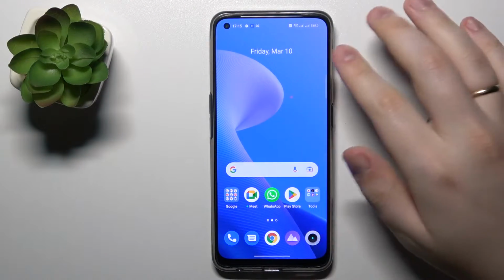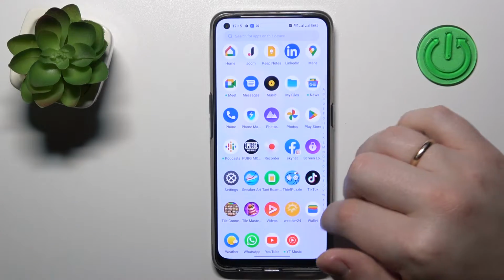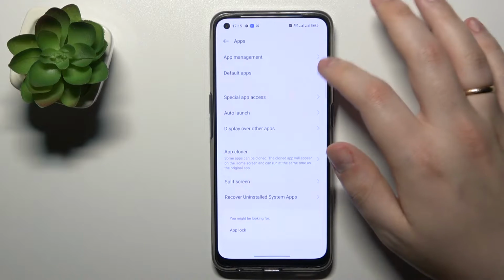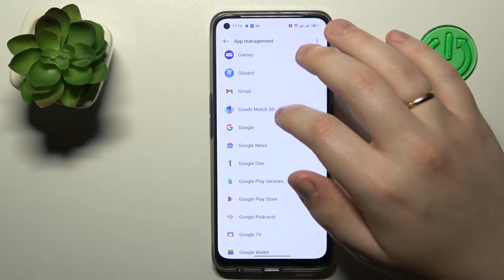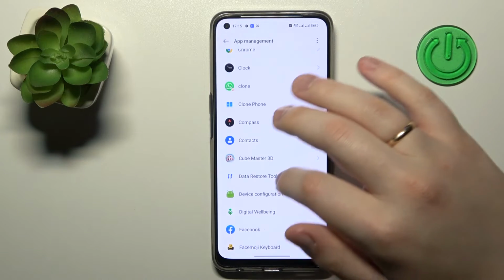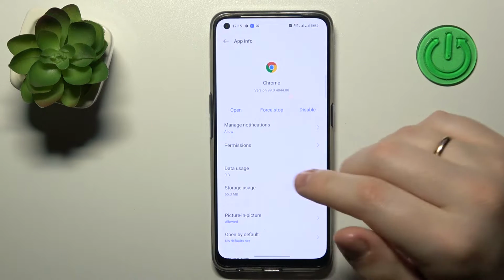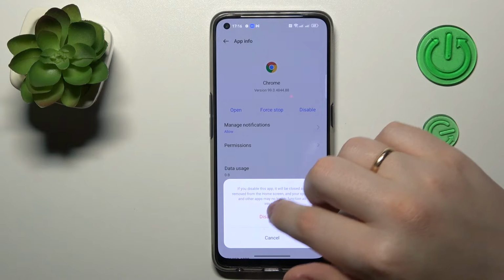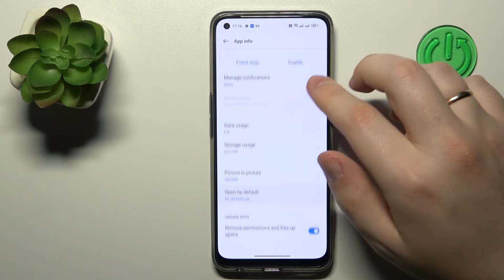Realme App Management: How to Disable Apps and Improve Performance on Realme Phones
Learn how to disable apps in Realme and optimize your phone's performance with this ultimate guide for beginners. If you are tired of wasting your time on unused apps and want to free up your phone's space, this video is for you. In this step-by-step tutorial, we will show you how to disable apps in Realme without rooting and avoid annoying ads and notifications. With our expert tips, you'll be able to manage your apps effectively and improve your productivity. Don't let unwanted apps slow down your Realme anymore - watch this video and take control of your phone!

How to stop the app on a Realme Phone?
How to block apps on Realme phones?